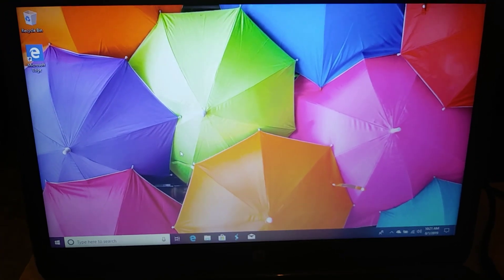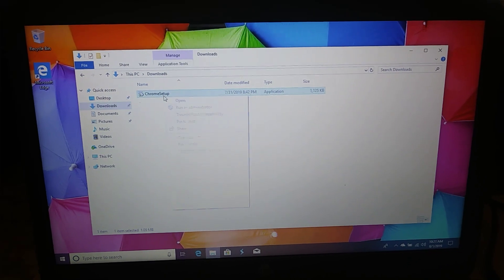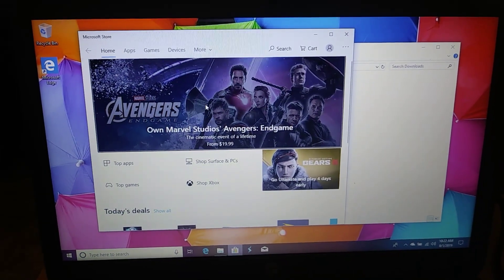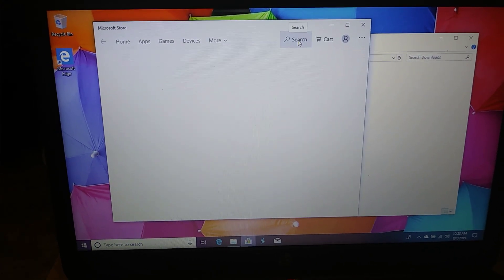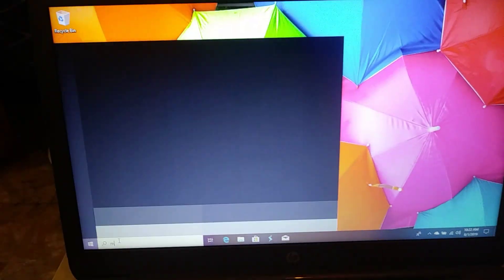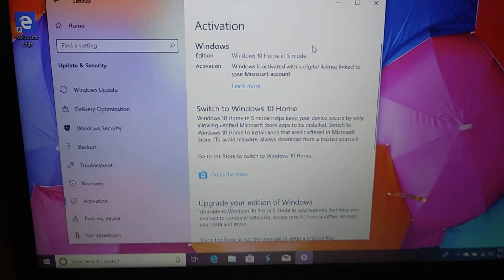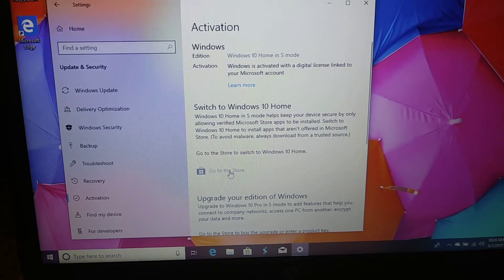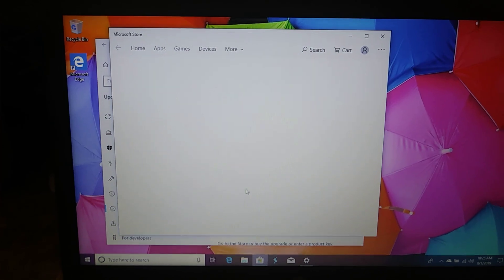Issue with windows 10 s mode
Will my new laptop will not switch from s mode in windows 10.